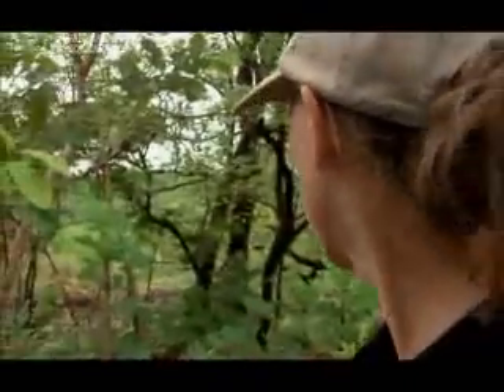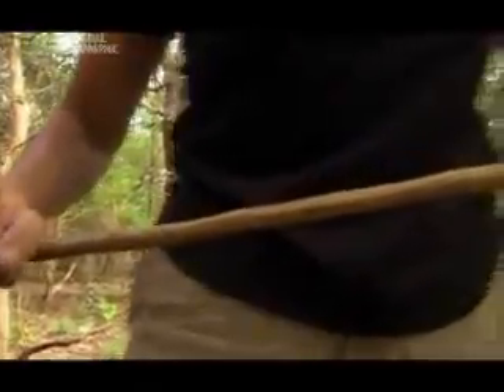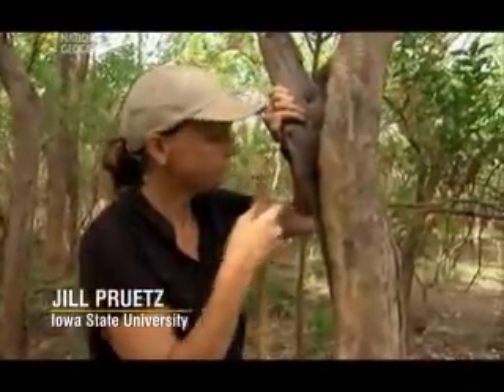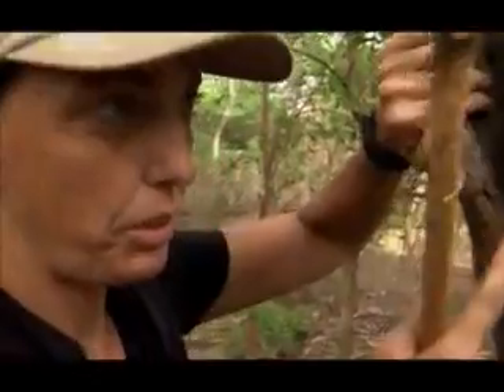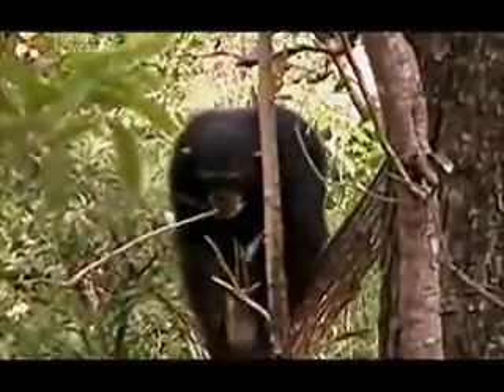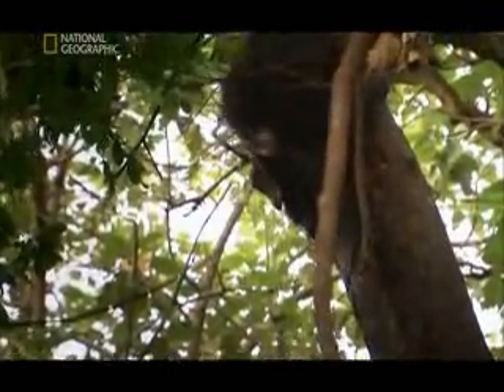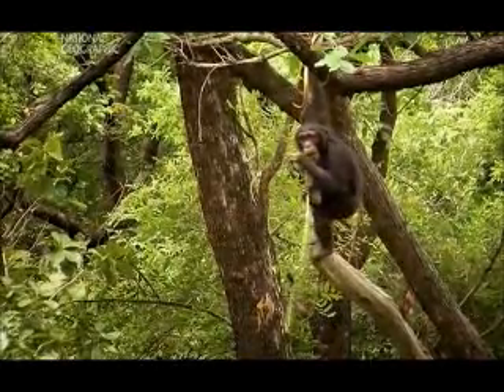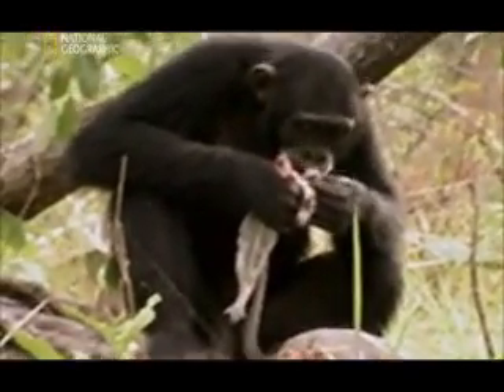Herramientas/Trampas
Chimpancés fabrican lanzas para cazar primates pequeños.